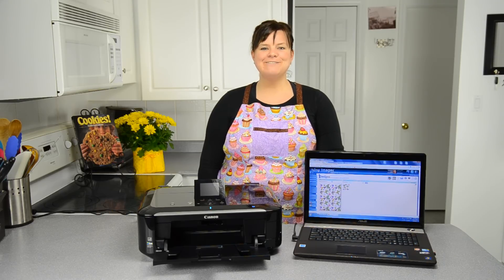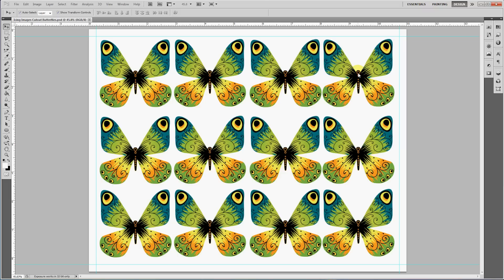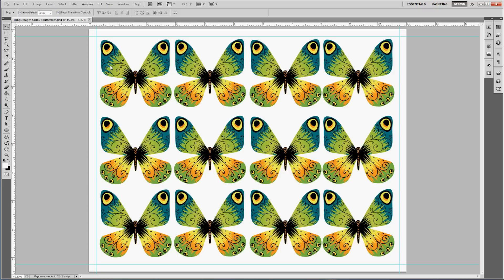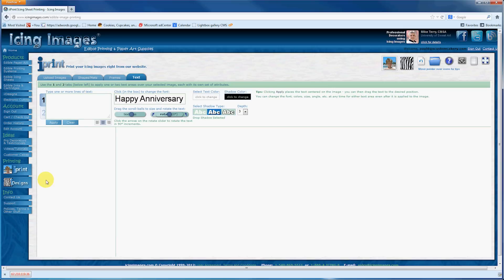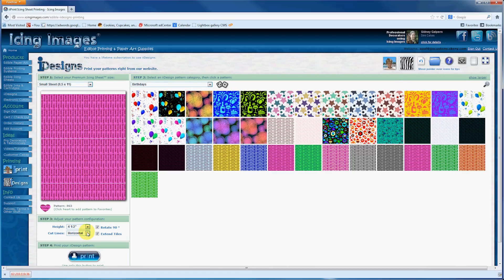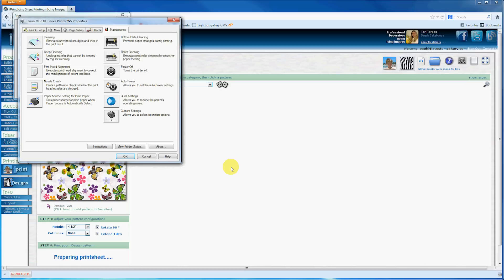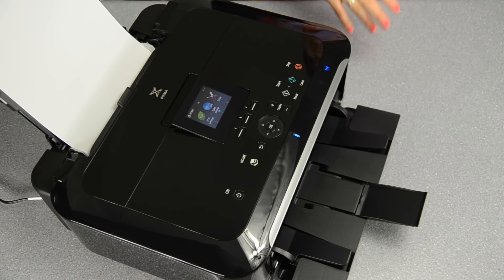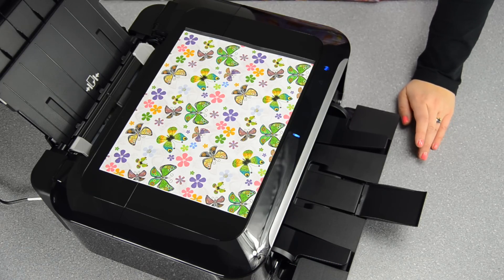Edible Printing: Layout and Design for Cakes by Cookies Cupcakes and Cardio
In this video we review how to layout, design and print your images for edible printing. For this video Adobe Photoshop and Icing Images "iiDesign" for software and  a Canon Pixima MG5320 for an edible printer.

Part1: If you would learn more about the equipment we use for edible printing, please see out Edible Printing 101 video

Edible inks, icing sheets and iiDesign software used in this video are from Icing Images

The printer used in this video is a Canon Pixima MG5320